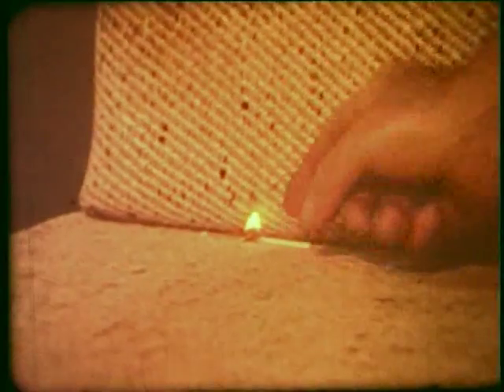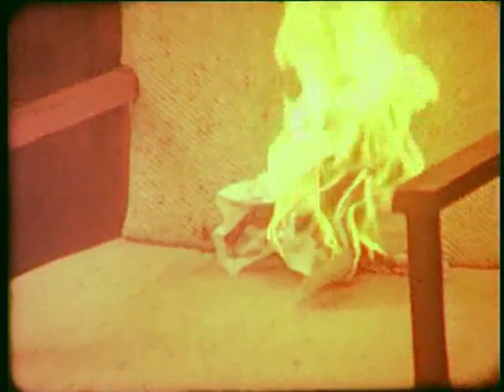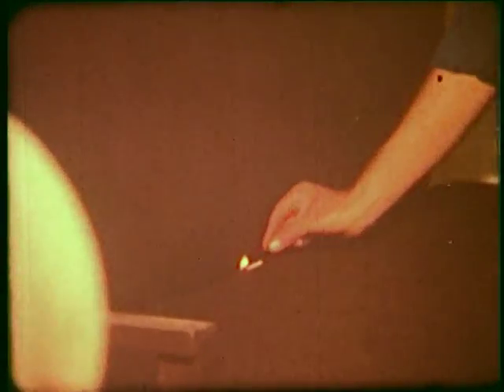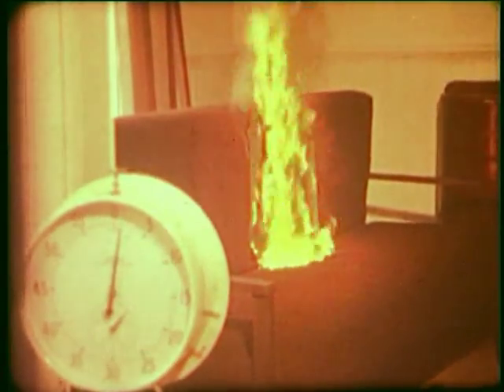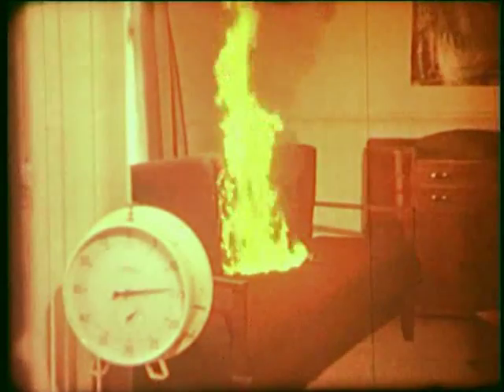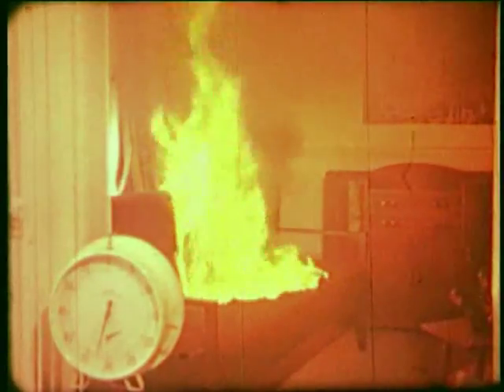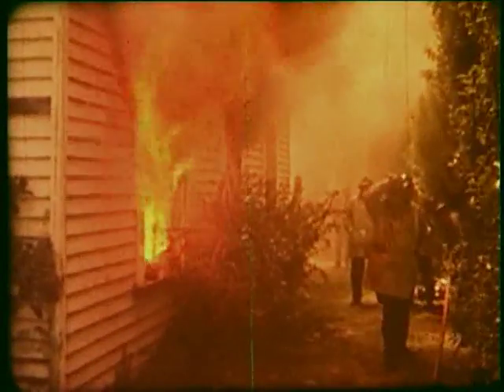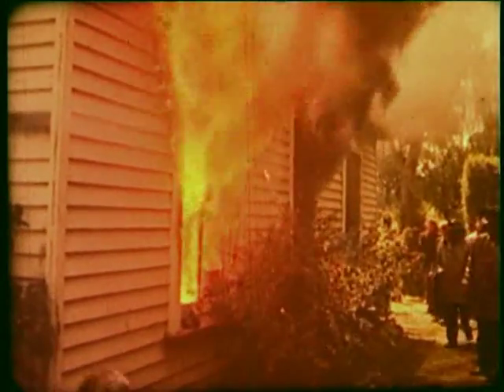4 1/2 Minutes. Wool V's Synthetic Fire Test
This is an old clip, but still very relevant today. Perhaps wool furniture or wool covered furniture costs a little more, but it could save your life! Wool is naturally flame retardant, it singes but does not ignite. Please be aware, some viewers may find this video a little shocking. This video was made under the supervision of professional firemen under controlled conditions in New Zealand and such fire testing should never be carried out by members of the public.